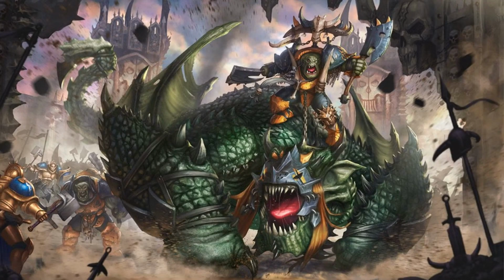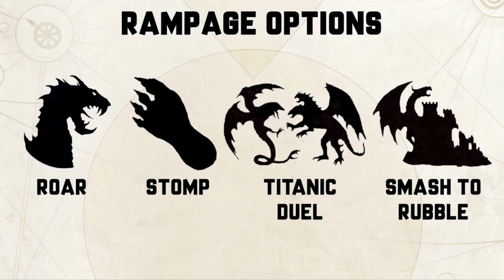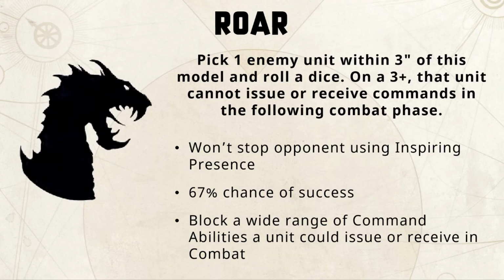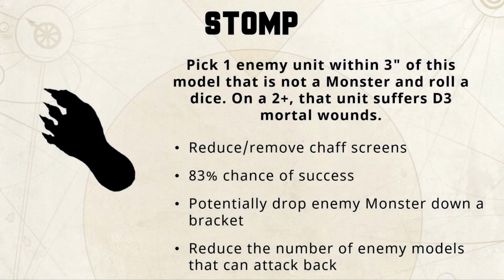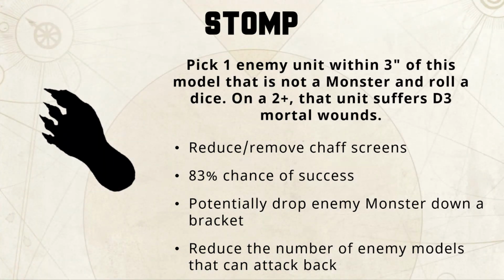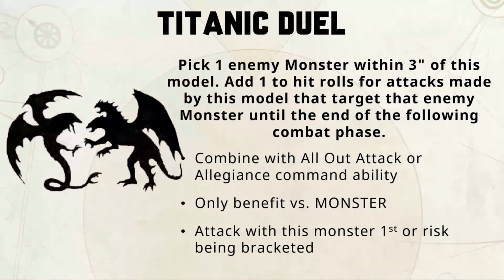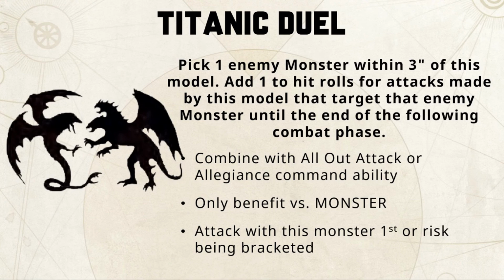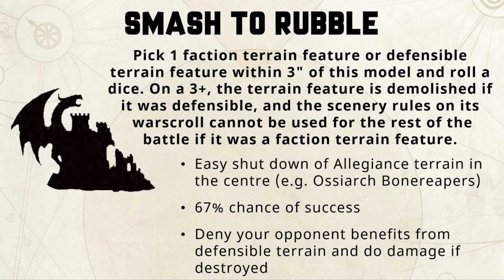Monstrous Rampage | 3rd Edition Warhammer Age of Sigmar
In this video I'll be looking at the Monstrous Rampage abilities in 3rd Editions Age of Sigmar that’ll every monster in your army gets to use….for free!

🙏Thank you to my Patreons: Tyler Pearson, Chaos Spawn, Wsorran, Stavros Kalaitzidis, Chris Moore, Wistmoor, Matthew Priestley, Brandon Harvey, Tom Kunz, AJ C, Dynat226, Kevin Waite, Reflex Dog Training, Michael Clarke, David Blenner, Tseung Tsu, Ágnes Fehér-De Vette, Menton3, Tom Long, Nick Riley, Zeb, Mathias Runchel, Pvt Hudson, Daniel Chilton, James Crowder, Matthew Darnell, Showertime, Grant Fraser, Derek Zimmermann, Onur Kayabasi, Jeffrey Nijhoff, Jonathan Ensor, Richard Pateman, Northern Invasion, Sam Boyce, Matthew Houghton, James Bramble, Gobblurrito, Little Morathi John Pabon, Bulldoghammer, Pete Brizio, Madcap Miguel, Richard Whitlock, Radiationriley, Elliot Stenson, 32mmmatt, Jason Bury, Trevor Williams, Josh Wildhorn, Jan Tomecek, Elijah, Nomnomnids, James Love, Donny Rongo, Melody Keeper Of Secrets, Dorr Perkins Dearborn, Austin Cranfield, Dragoonity, Steve Ptacek, Nathan Fee, Nick Pilgrim, Michiel, Aaron C Malone, Stormlight, Haz1079, Vincent Wright, Fallen, Gregg Dieckhaus, Kp, Bryant Roberts, Aiden Nicol, Spurd_Mcweird, Johan Barrander, Alderaanshotfirst, Adam Haikal

🙏Thank you to my YouTube Members: Bill Castello, David Czarnecki, Davis Ford, Alex Howe, William Lange, Shadowops666, Grumdy, Carlos D Gomez, Levi Heryford, Jonathan Fredrickson, Christopher Harkness, Rory Tb, Lo Anthony, Awijntje14

TIMESTAMP
00:00:00 – Monstrous Rampage Introduction
00:01:32 – Roar
00:02:34 – Stomp
00:03:44 – Titanic Duel
00:04:52 – Smash To Rubble
00:07:04 - Final Thoughts